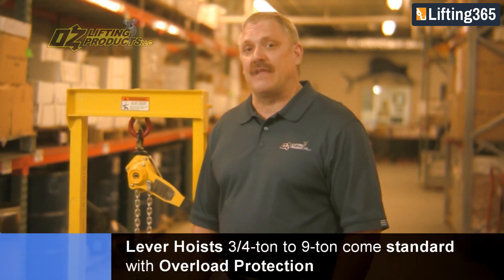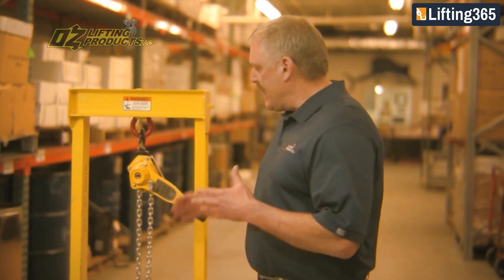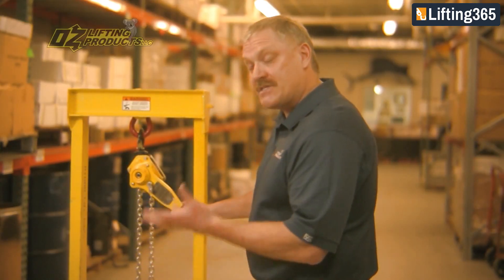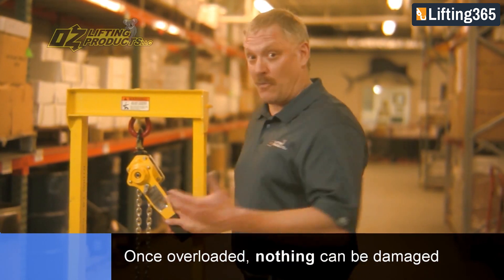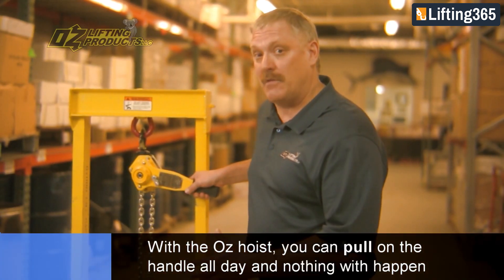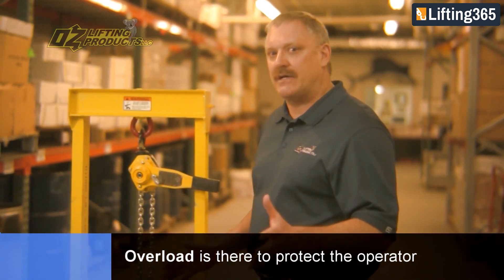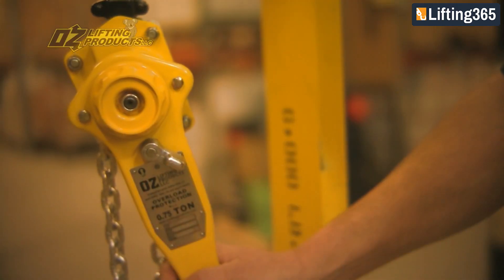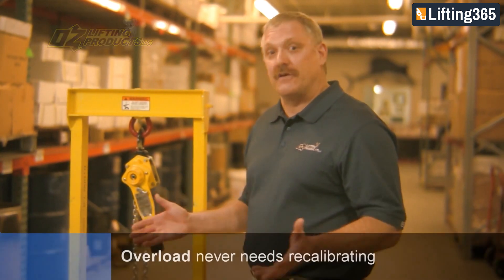OZ Premium Lever Hoist with Overload Protection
The OZ Premium Lever Hoist comes with overload protection as standard. The overload device is set at approximately 150% of the rated load. This feature prevents the hoist from being severely overloaded. This top quality Lever Hoist is available in capacities ranging from 0.75 ton up to 9 ton.